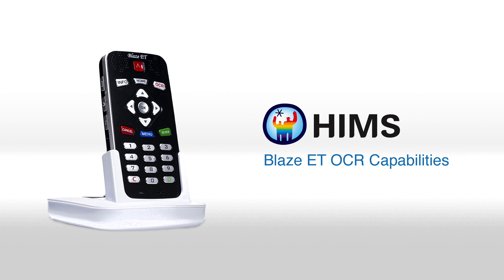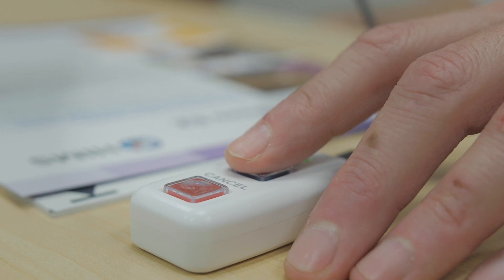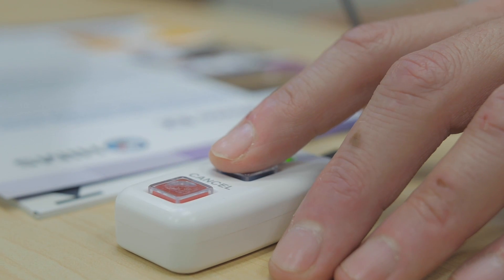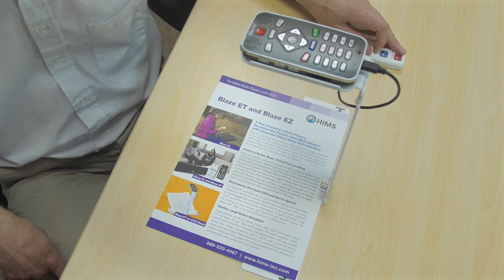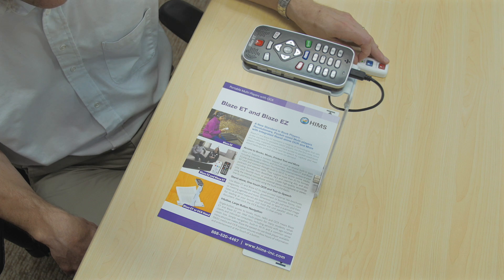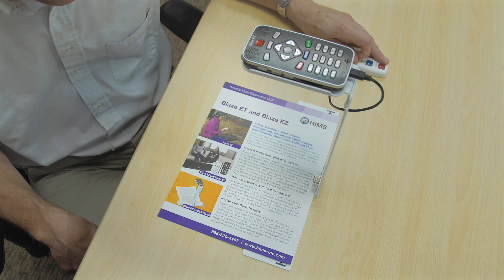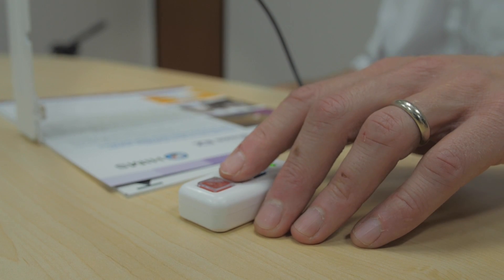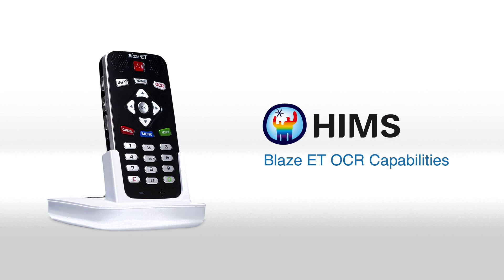Blaze ET OCR Capabilities (Explainer Video)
Check out how easy it is to capture and playback a printed document using the Blaze ET with the optional OCR stand and wired remote.